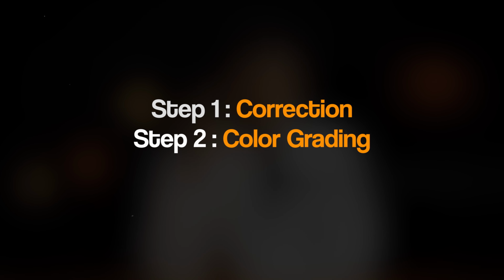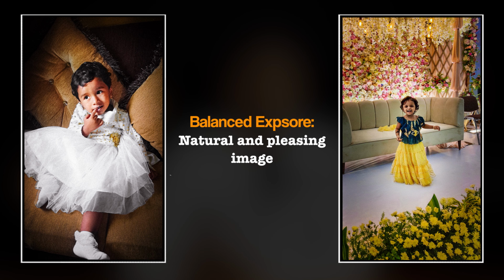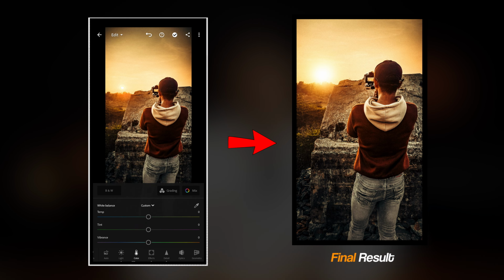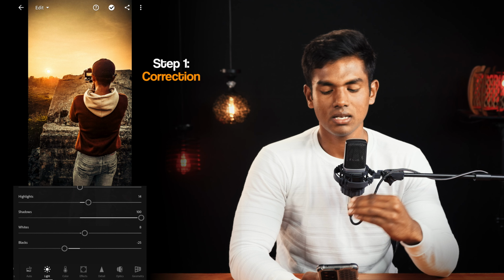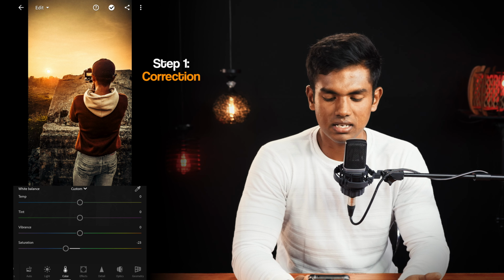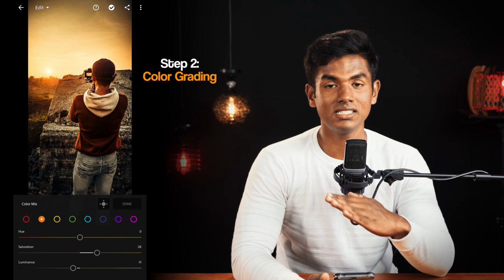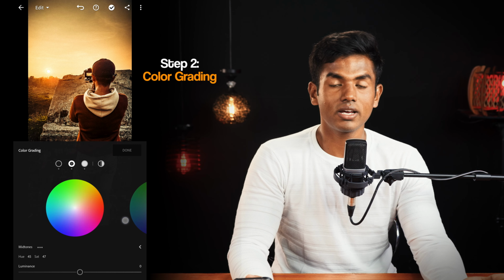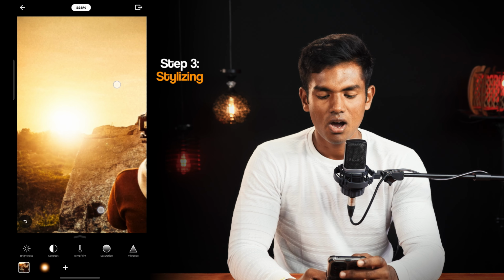Edit PRO Photos On Your PHONE For FREEE!!! (Part 2)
You don't have to have a computer to edit BANGERS. You can do everything with just your phones for free;))

Mic: AKG C214 {
Audio Interface: Audient ID14 {
Lights: Simpex Ring lights and (DIY) LED Panels